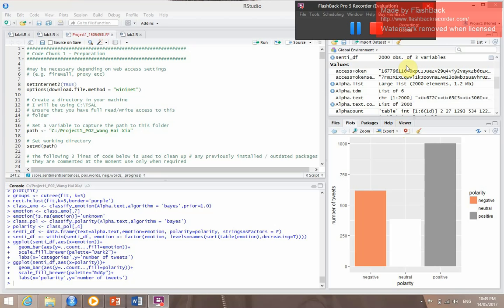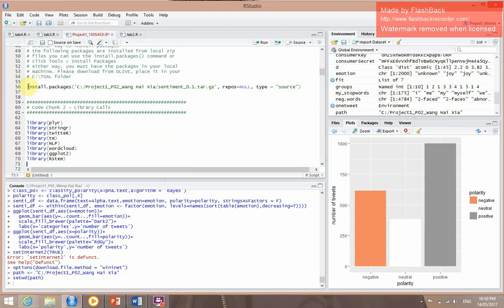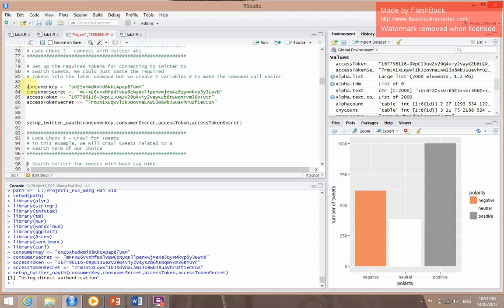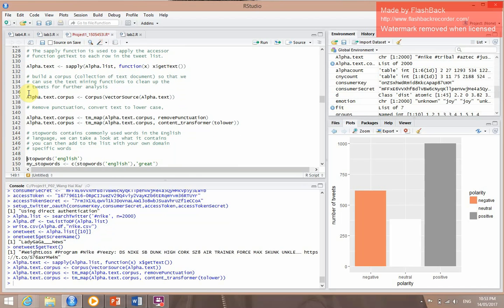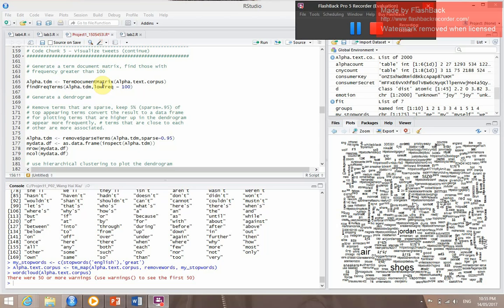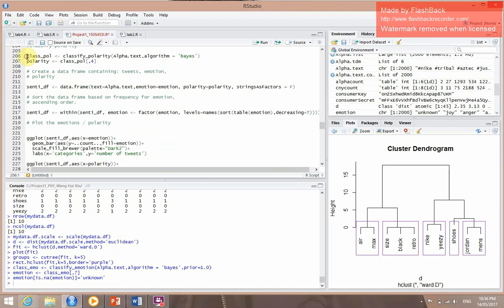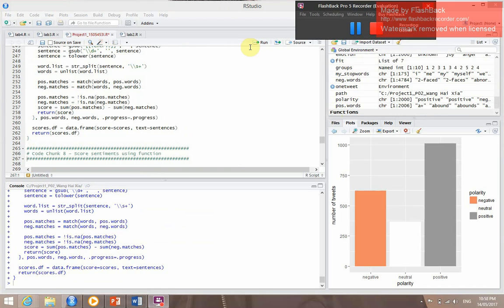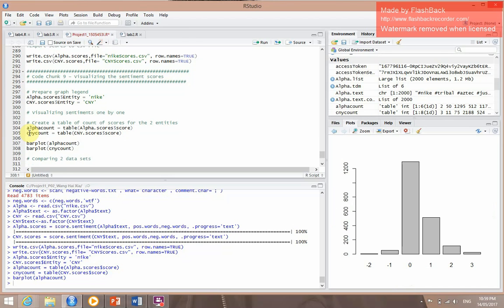TSAL Assignment Part 1